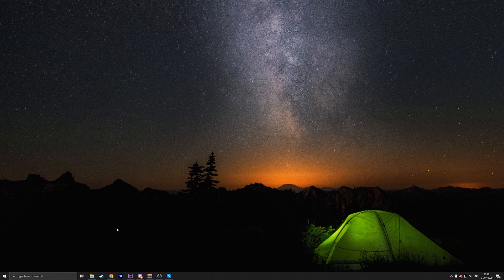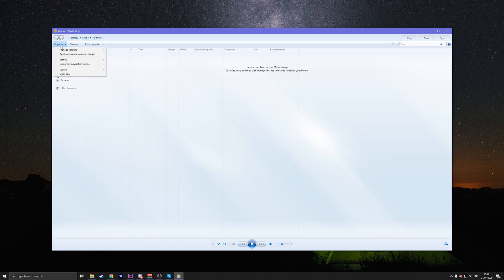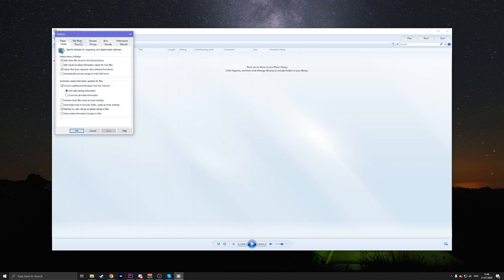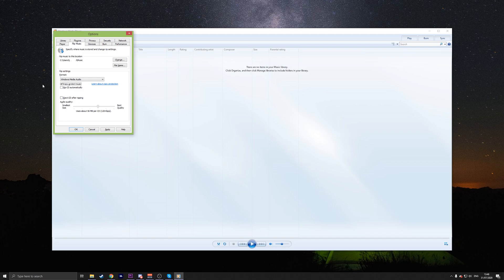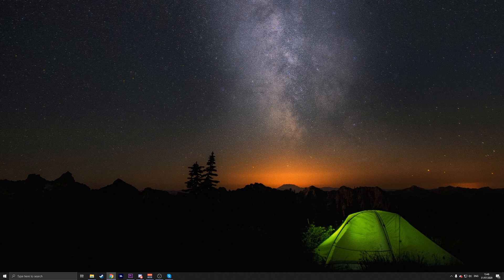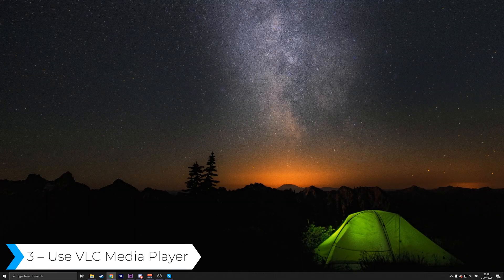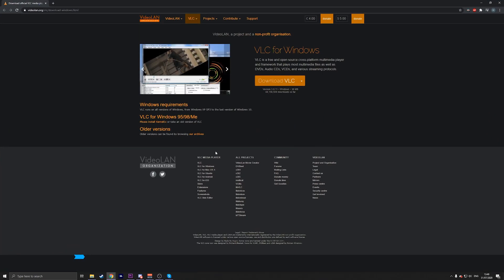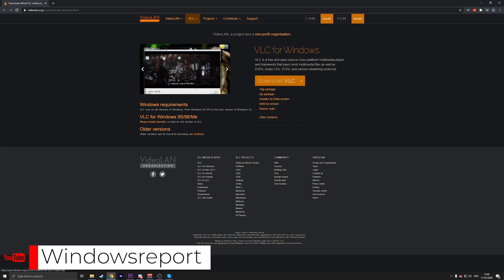2024 Guide to Fix 0xc00d36c4 Music/Video error on Windows 10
| ⚙️Try Fortect to fix and optimize your PC like a Pro

In this video, we're going to show you how to fix 0xc00d36c4 Music/Video error on Windows 10

0:00 - Intro
0:44 - Turn off Copy Protection in Windows Media Player
1:35 - Missing Codecs
2:05 - Use VLC Media Player
2:25 - Outro